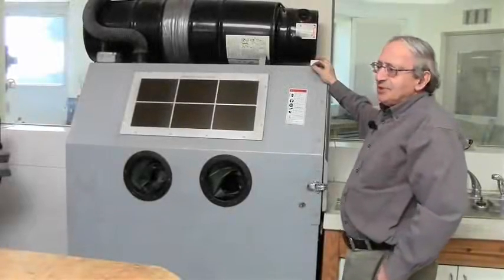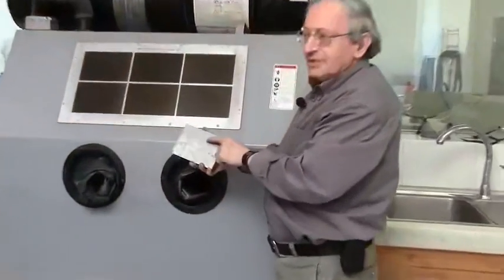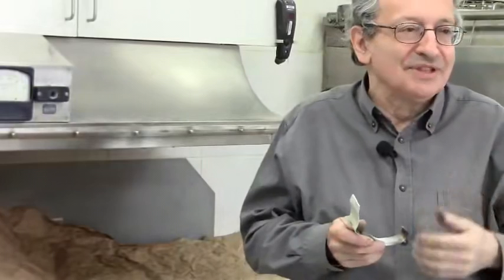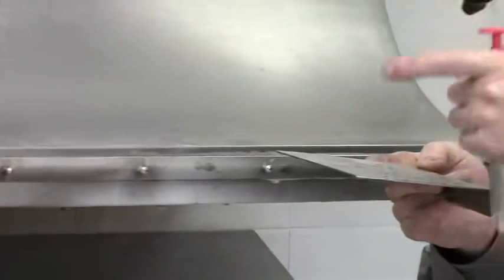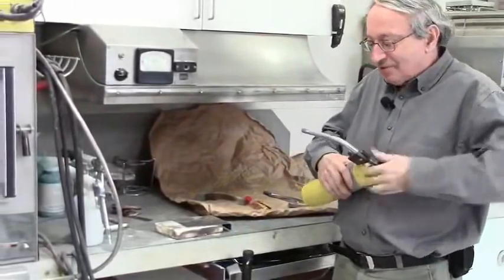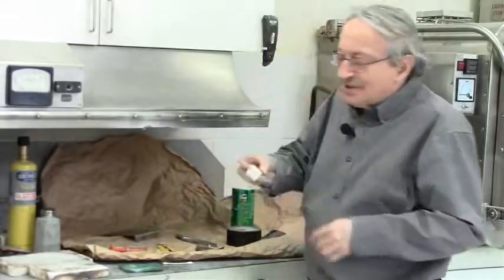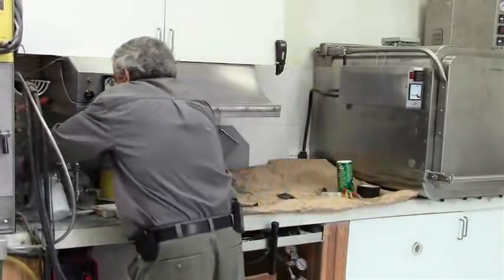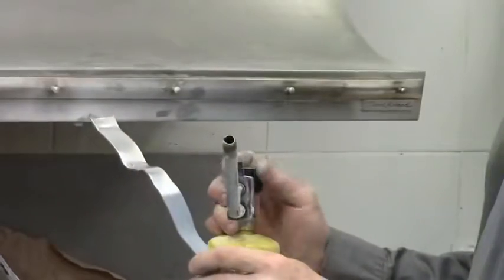Building Prototypes Dan Gelbart part 6 of 18 Coatings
Building Prototypes with Dan Gelbart Hacking conference